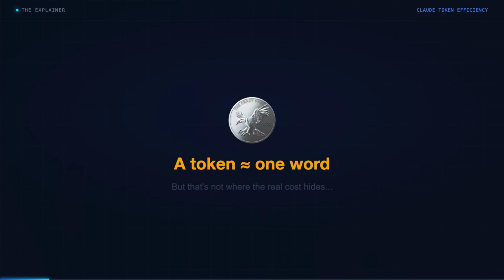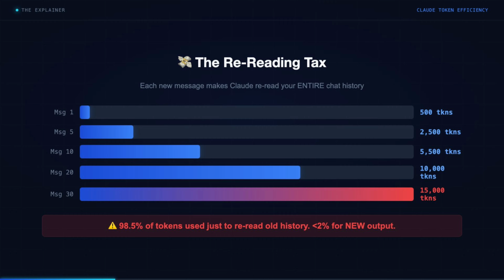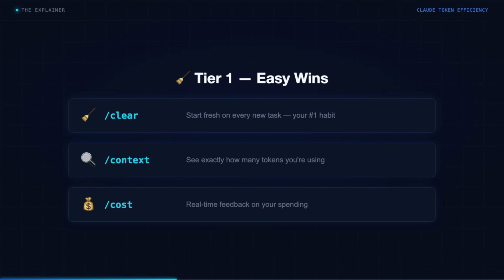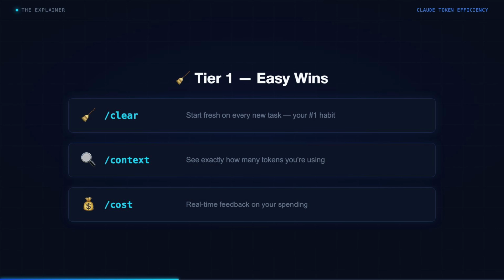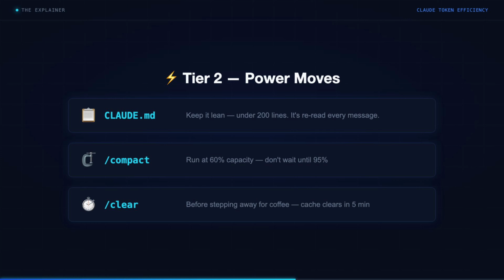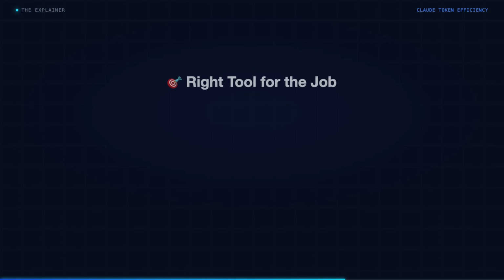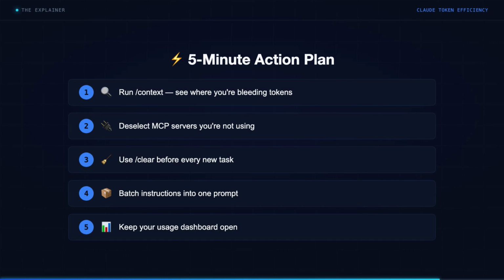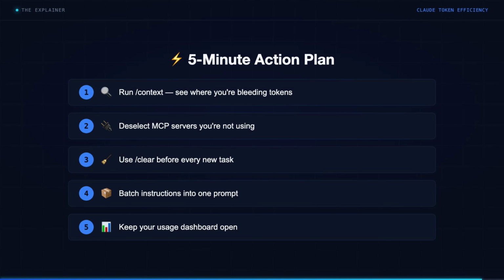You’re Wasting Claude Tokens — Fix This Before It Gets Expensive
Most people aren’t “using” Claude Code.
They’re burning tokens.
Long prompts. No context control. No memory strategy. No output constraints.
And then they wonder why usage spikes.
In this video, I’ll show you how to:
 • Cut token usage without reducing output quality • Structure prompts for compression • Control context windows intentionally • Use summaries instead of raw history • Prevent runaway loops in dev workflows • Design Claude sessions like a system, not a chat
If you’re building AI workflows, local tooling, automation agents, or dev assistants — token efficiency isn’t optional.
It’s infrastructure.
This isn’t about saving a few cents.
It’s about building AI systems that scale without silently draining resources.
Build smarter.